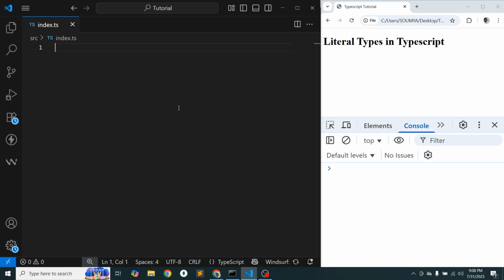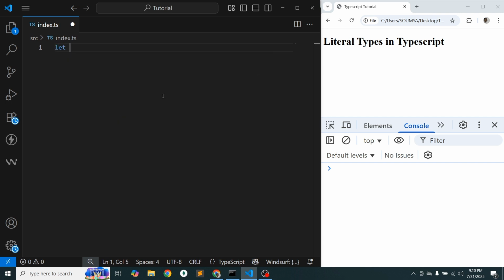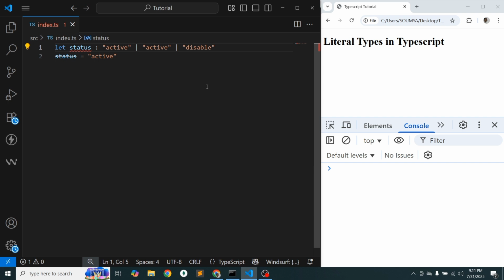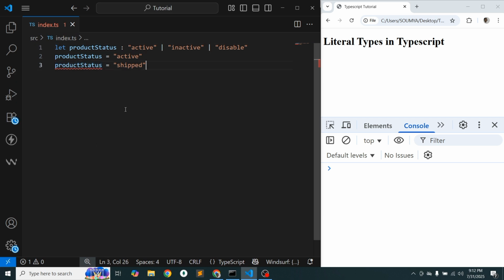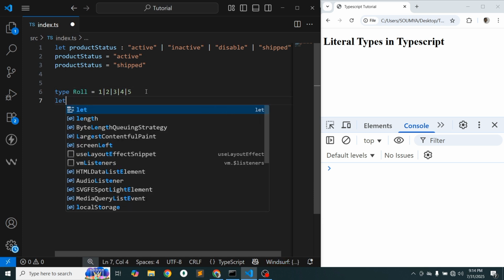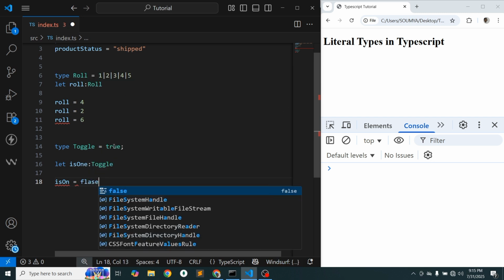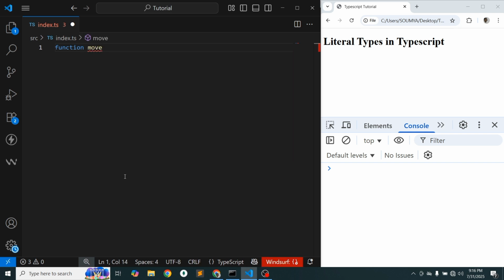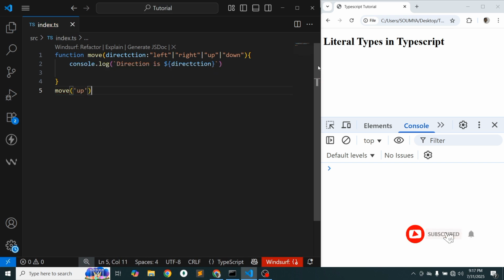Literal types in typescript | TypeScript Tutorial | Learning Points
Literal types allow you to define types that represent exact, specific values, rather than a broader category like string or number. This enhances type safety and helps catch errors at compile-time by restricting variables or parameters to a predefined set of values.

Chapters :
00:00 Introduction
00:44 What is Literal Types
01:22 String Literal Type
03:51 Number Literal Type
05:25 Boolean Literal Type
06:28 Literal Type with Function
08:24 Conclusion